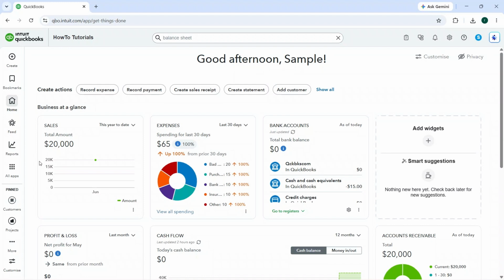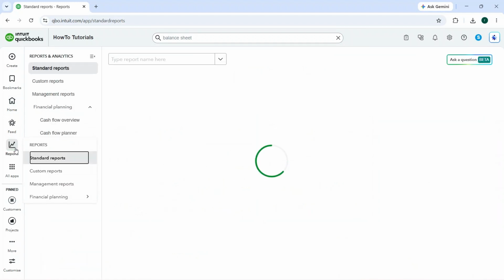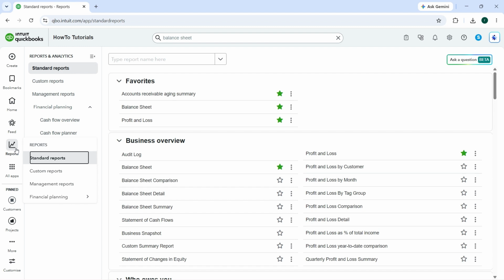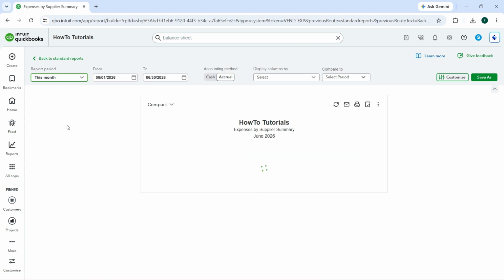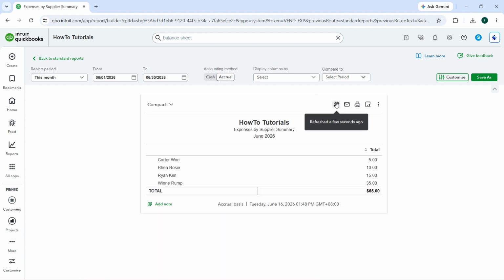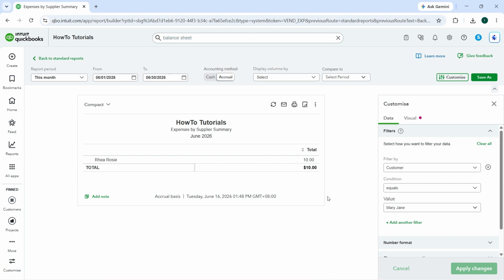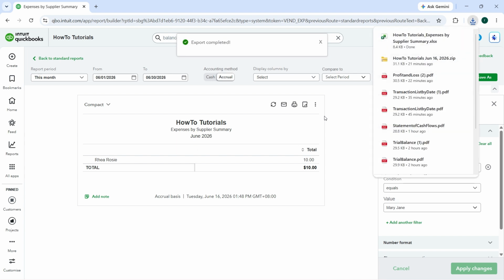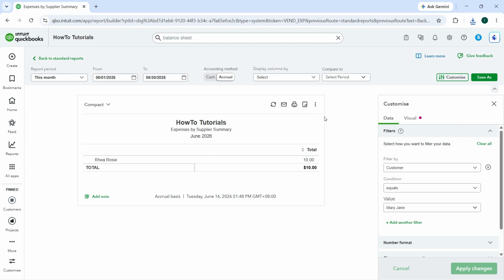How to Export Expenses in QuickBooks [Quick Guide]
Learn how to export expenses in QuickBooks by downloading expense data, reports, and transaction records step by step. This tutorial shows how to export expense reports in QuickBooks, save financial data to Excel or CSV, and manage business records correctly.